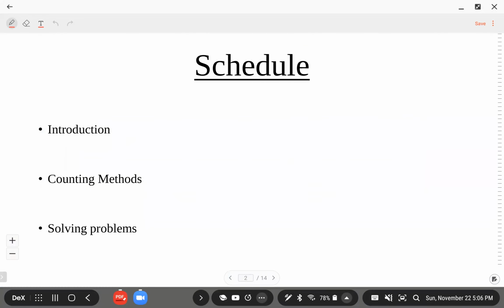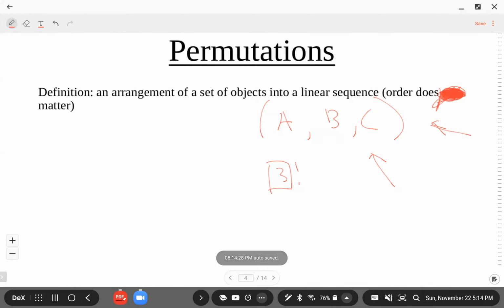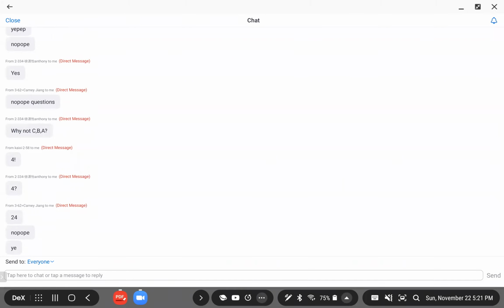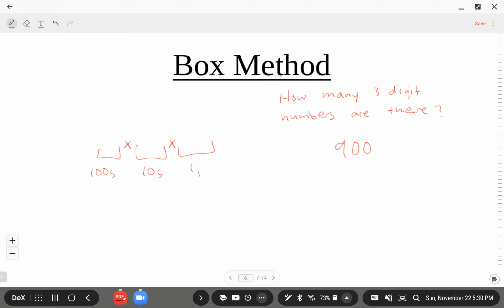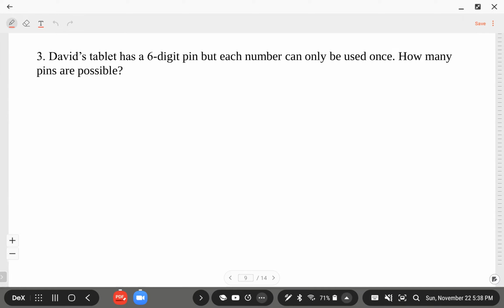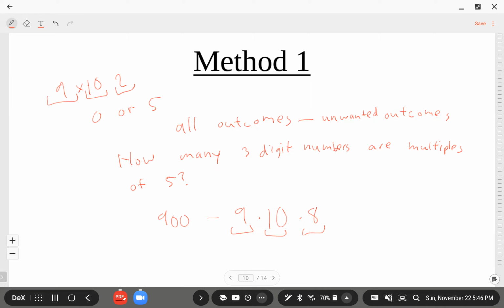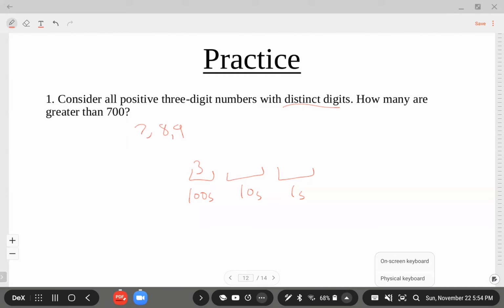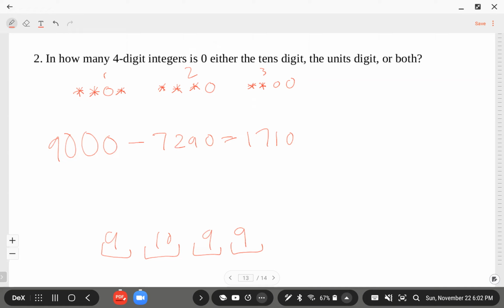7th Grade Mathematics | Counting Techniques I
In this video, students will learn about counting techniques, including combinations and permutations. Practice problems will be included. Enjoy! 😃